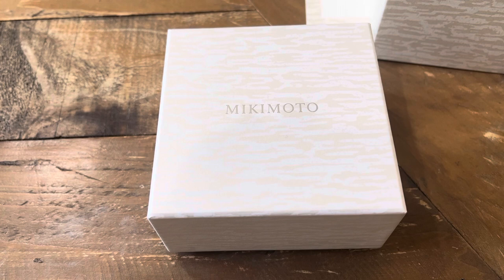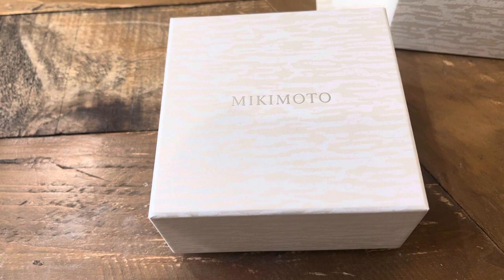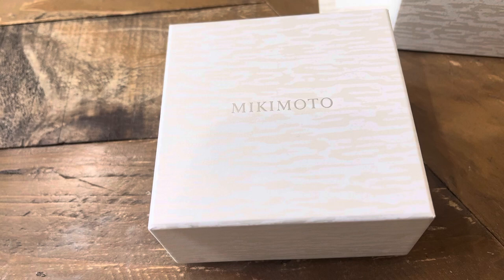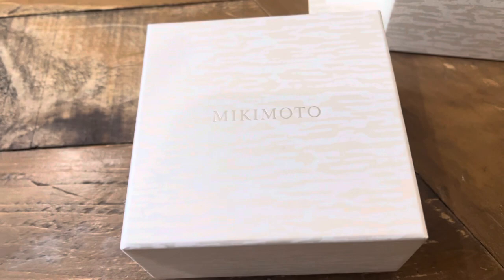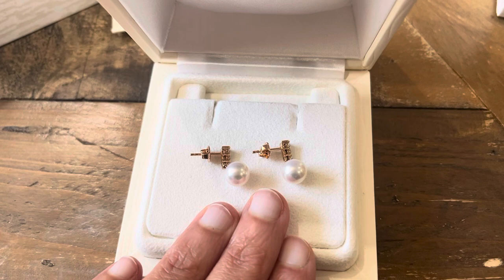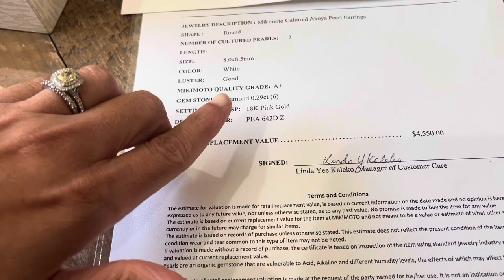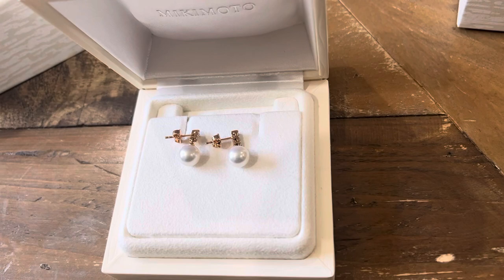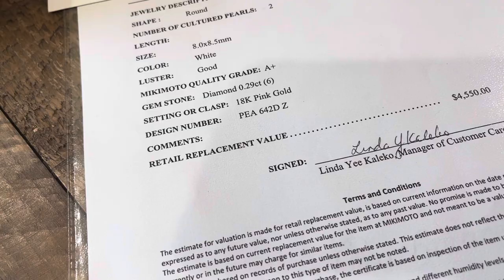My MIKIMOTO PEARL AND DIAMOND EARRINGS! A review and Pearl buying guide!